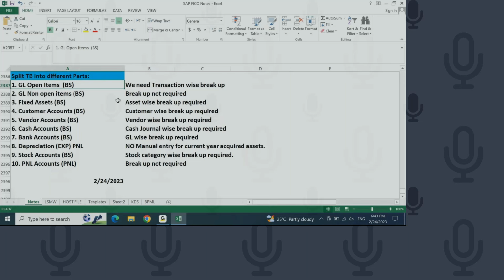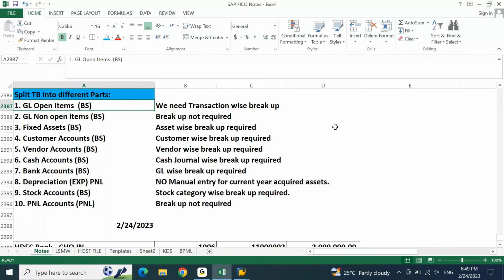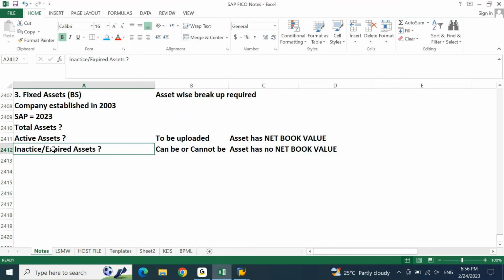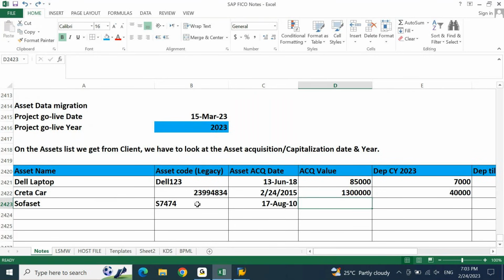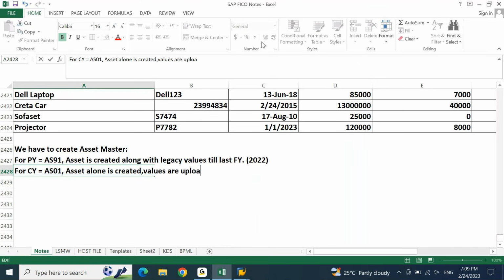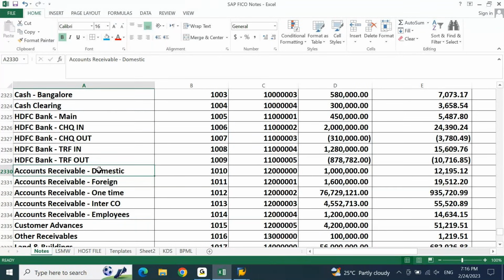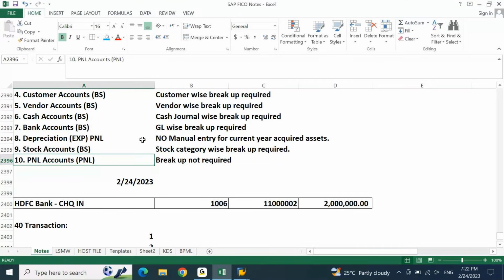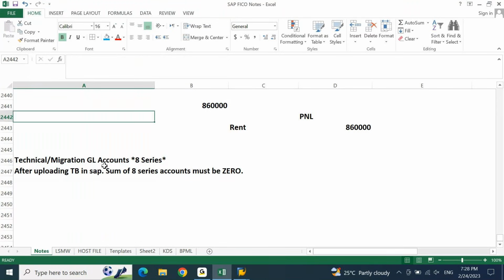FICO CUTOVER ACTIVITIES BASICS 03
CUTOVER ACTIVITIES BASICS for SAP FICO CONSULTANTS - 03